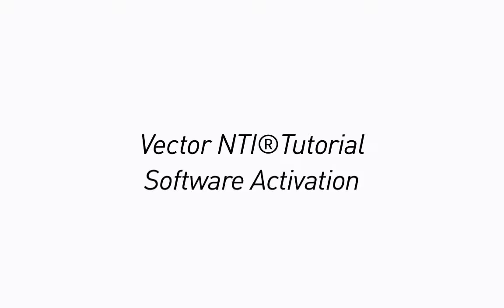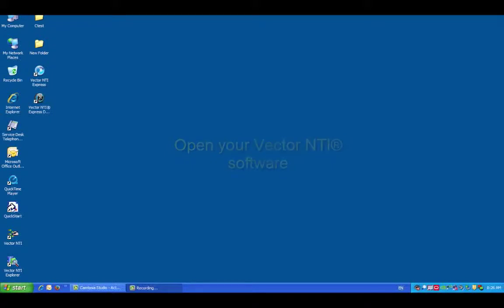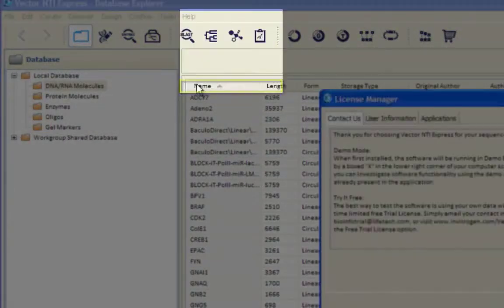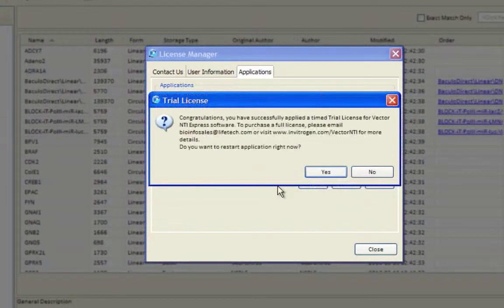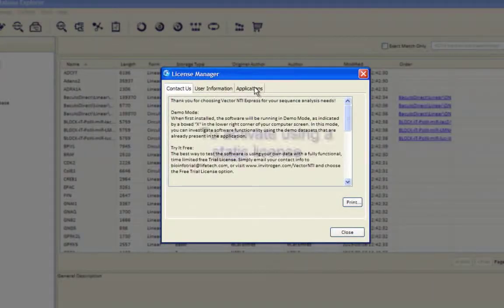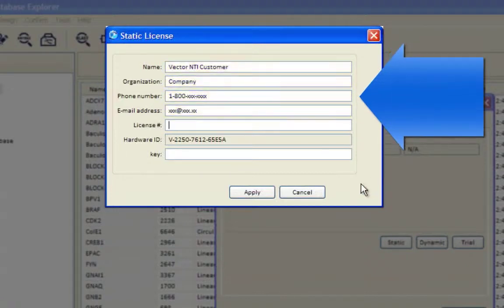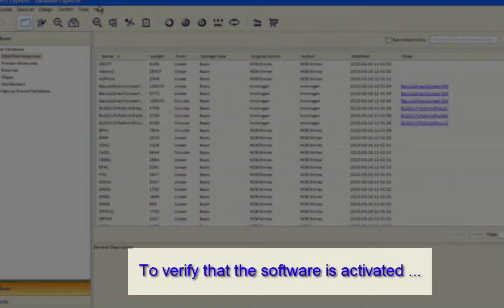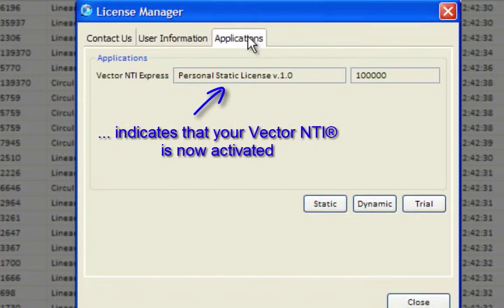Vector NTI® Tutorial Software Activation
Life Technologies Vector NTI® software is a completely integrated suite of sequence analysis and design tools that help you manage, view, analyze, transform, share, and publicize diverse types of molecular biology data, all within one graphically rich analysis environment. Vector NTI® Tutorial video series answers frequently asked questions and demonstrates the software's ease of use.